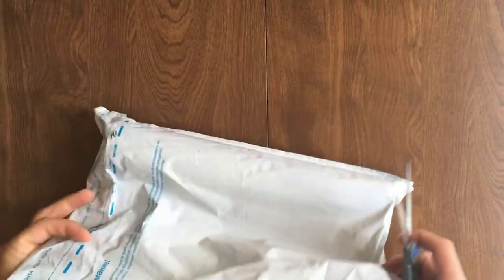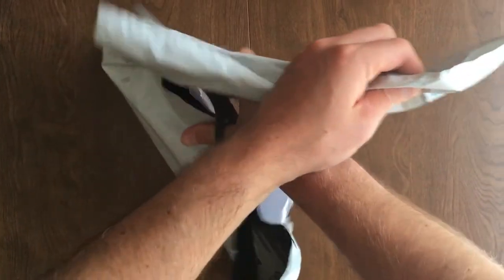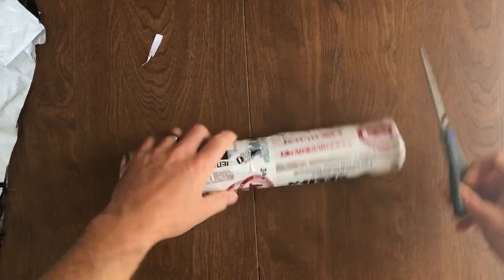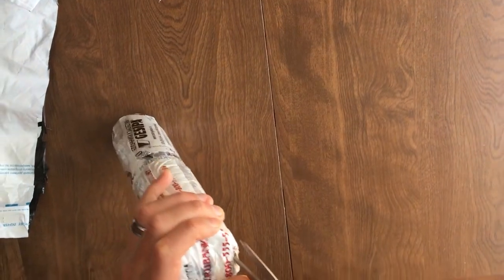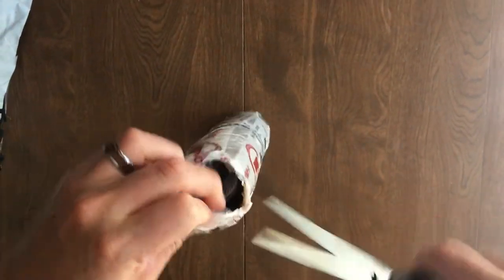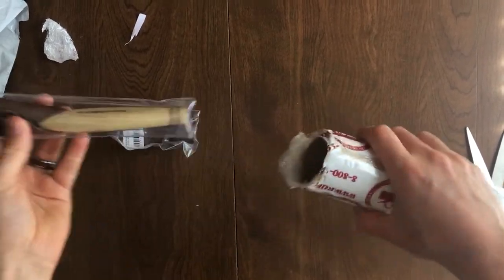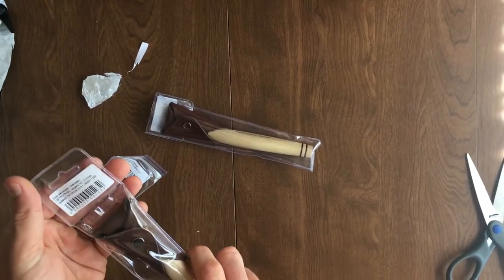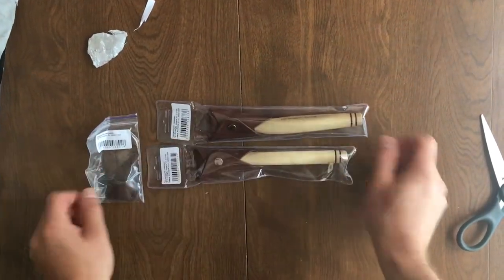Petrograd Hook Knife Unboxing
I recently got some hook knives from Petrograd tools which is located in Russia. I had never heard of them before so I really wanted to try out their tools!